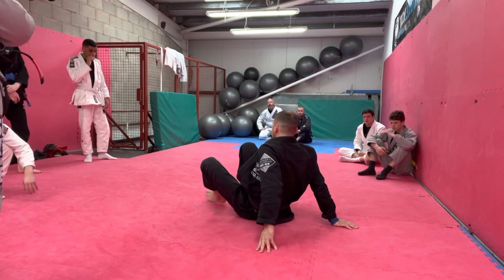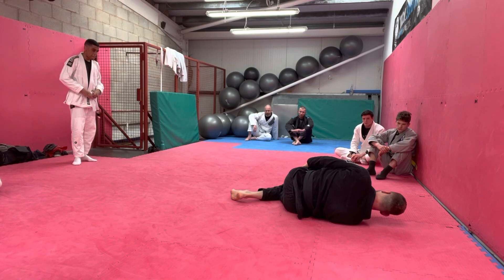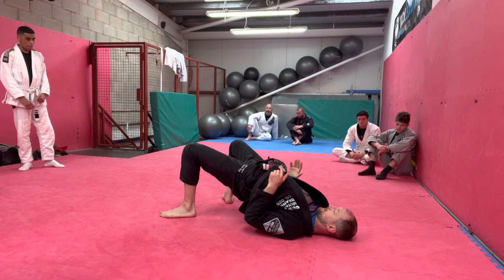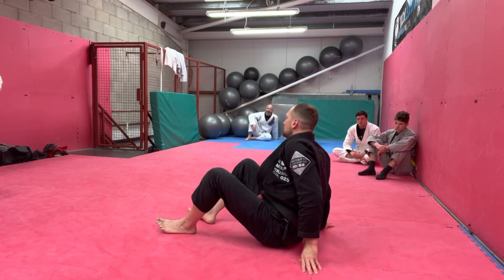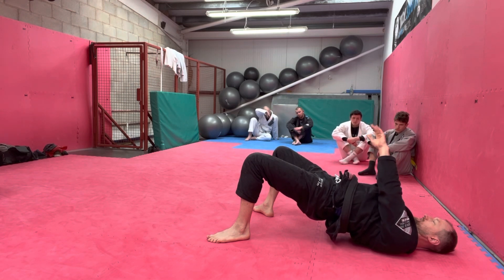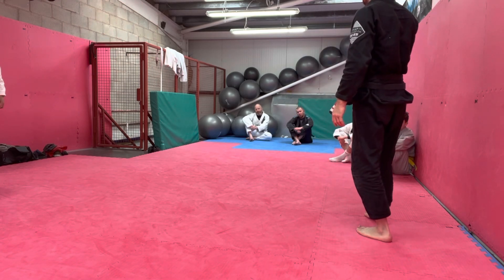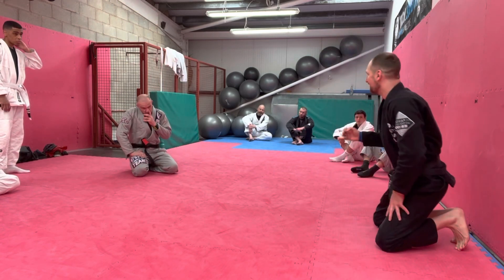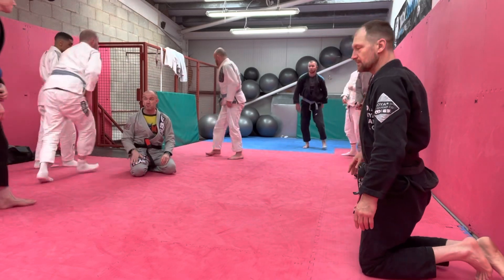Front Stepping Kills Everyone’s Bridge Effectiveness - How To Identify & Eliminate It